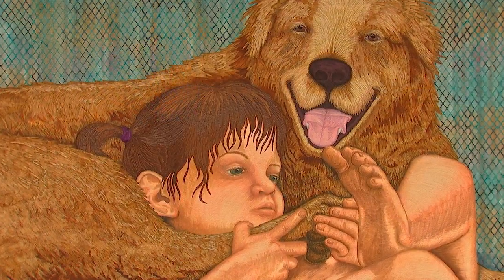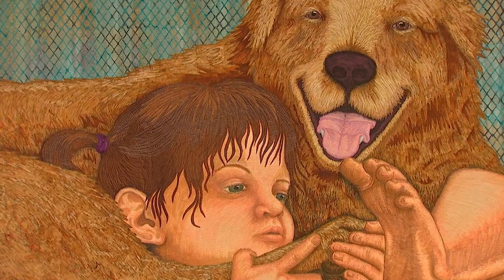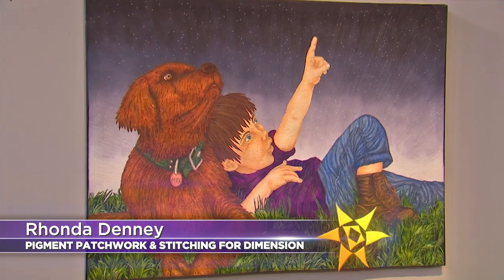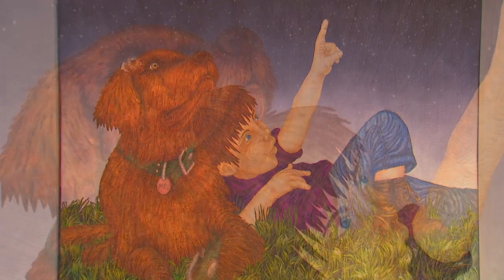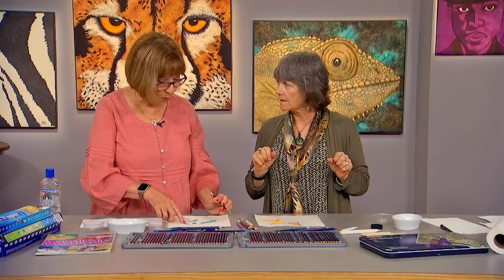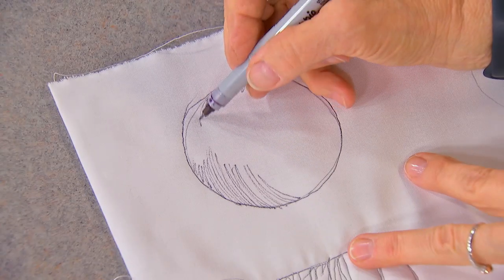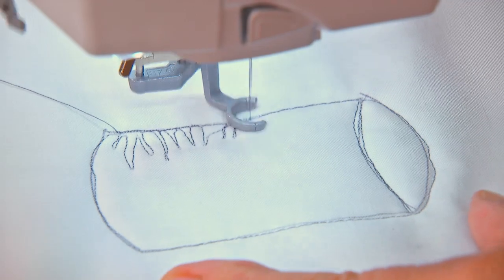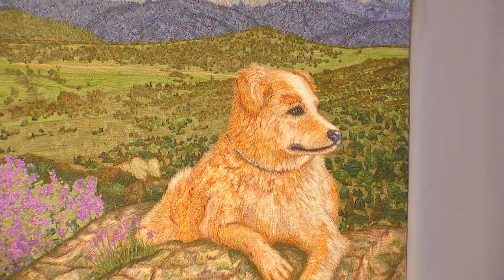The Quilt Show Trailer - 3207 Rhonda Denney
On the next Quilt Show, our guest creates portrait quilts with a remarkable amount of animal magnetism and realism. Meet Rhonda Denney and learn all about her passion for what she calls pigment patchwork. Whether using watercolor pencils, or more surprising forms of pigment-enhancing tools, Rhonda shows you how to capture and enhance the spirit of your subject.

Plus, how to emphasize shapes and designs by stitching for dimension. Her work is jaw-dropping and so alive you'll want to reach out and touch it. Or better yet, use these tools in your next quilt.

Join us for embellishing tips that are grrrr-eat on the next Quilt Show.